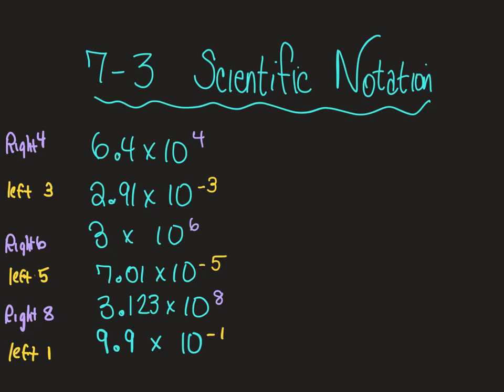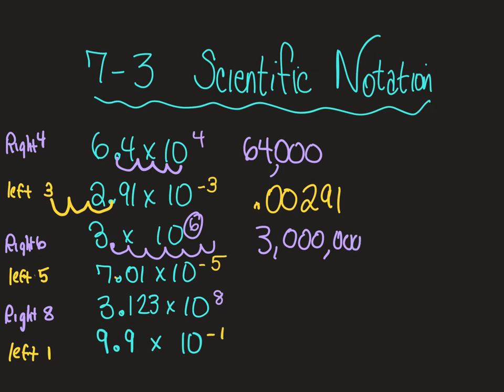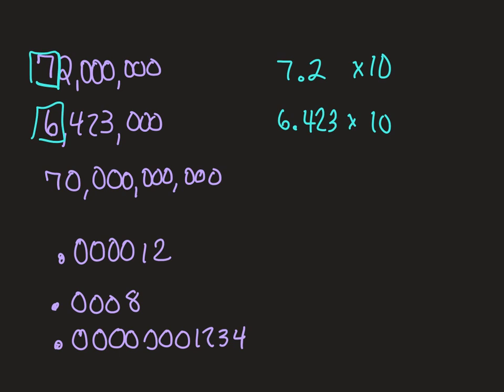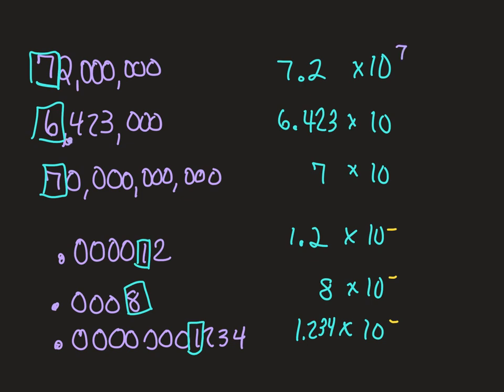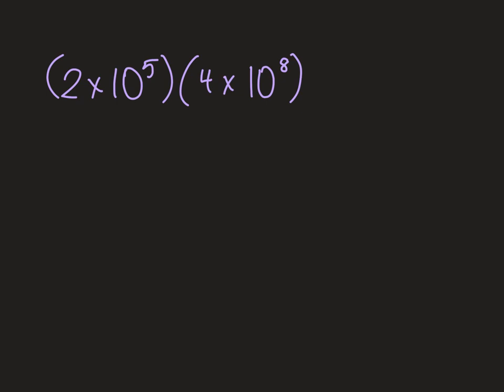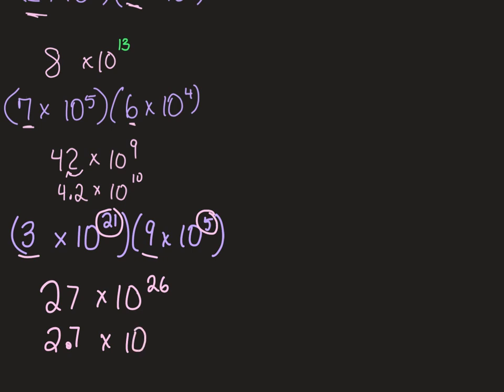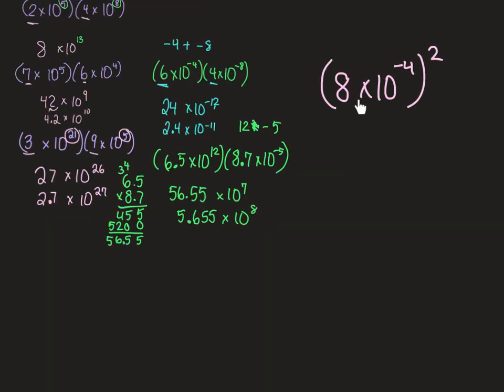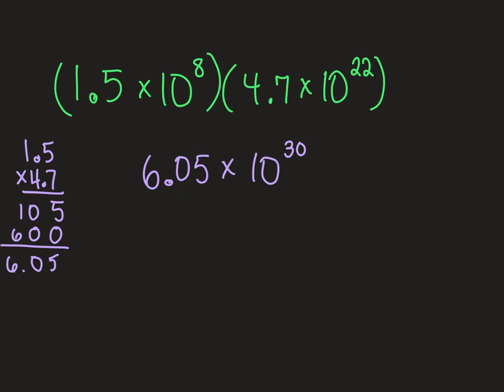7-3 alg 1